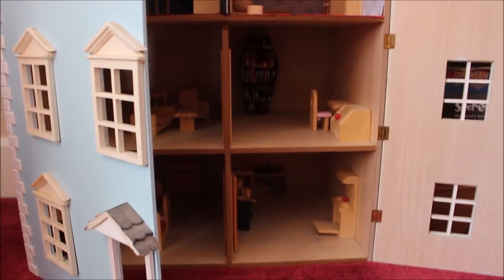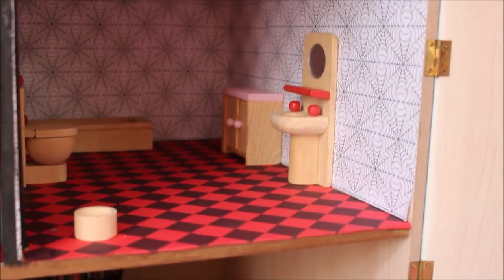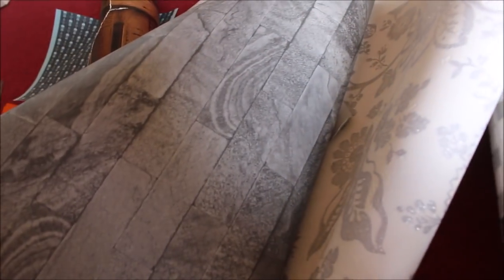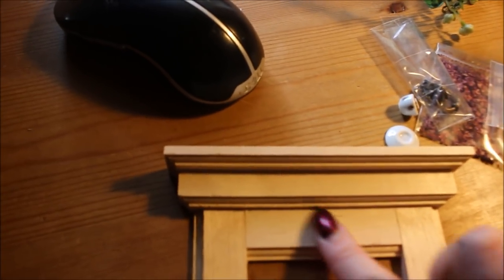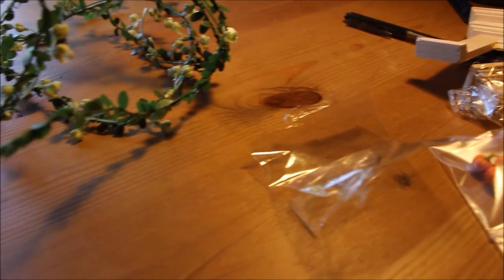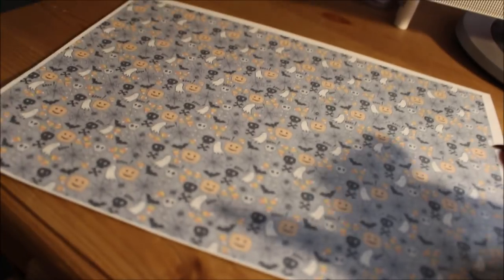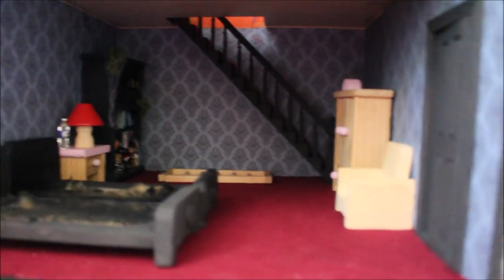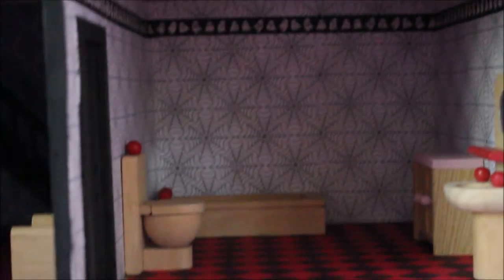Halloween Dollhouse Progress, DIY Spooky Sofa + Haul - DIY Dolls House (Part 4)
In this video I give you a quick update of my halloween gothic dollshouse. I decorate a couple rooms, decorate a miniature sofa and show you some doll house pieces which I brought off Ebay.

This is thefourth video in my DIY Dolls House series.
This is a super casual; super relaxed, kinda shakey video showing you the beginning of my next spooktacular creation. I found a old dollhouse in the roof and fell in love with the opportunities which it gave me. I have decided to decorate it in a spooky halloween, almost addams family themed house.

I am decorating this on a budget and 100% making it up as I go along!

Here are some links to the items mentioned:

1:12 Scale Climbing White Flower Plant

1:12 Scale Dolls House Miniature Antiqued Resin Lion Head Door Knocker

1:12 Scale Miniature Autumn Leaves Garden Accessory

1:12 Scale Kim's Ceramic Cup Of Halloween Bat:

1:12 Scale 5 Small Pumpkins

1:12 Scale Natural Finish Wooden Fire Surround

If you enjoy this video please do let me know, and I will happily make some more videos on the progress; hopefully as they get more interesting.

If any of you have an miniatures or dollhouse items for sale please do let me know! Thank you

FACEBOOK HALLOWEEN PAGES!

Thehauntedbat